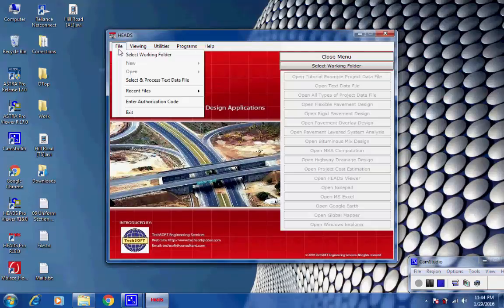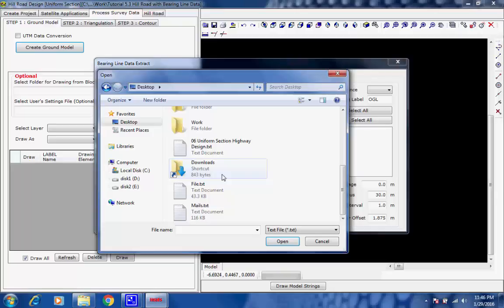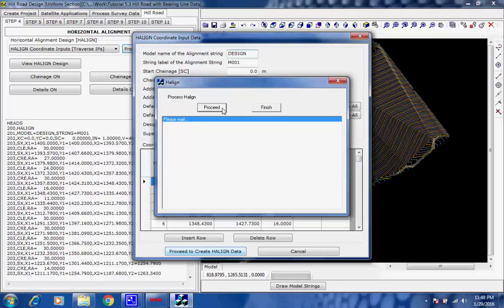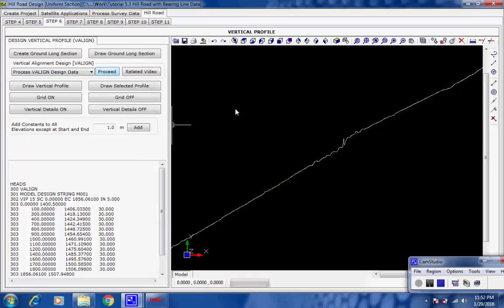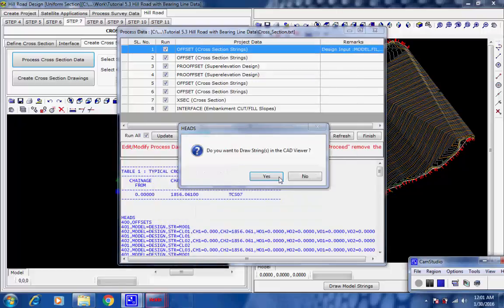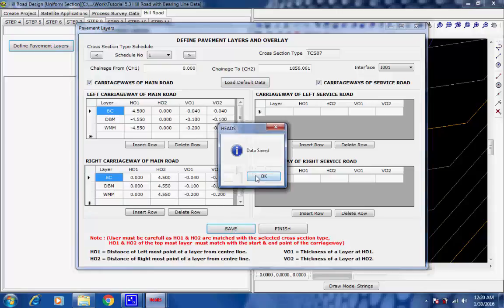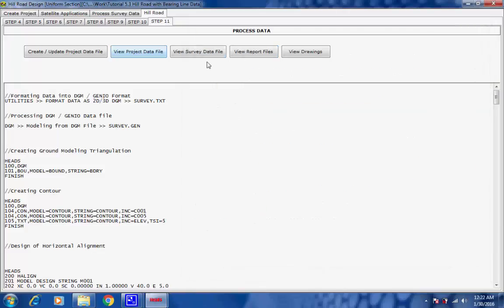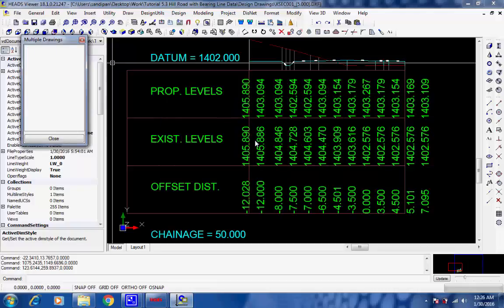Tutorial video for Hill Road Design with Bearing Line Data by Road Highway Design Software HEADS Pro